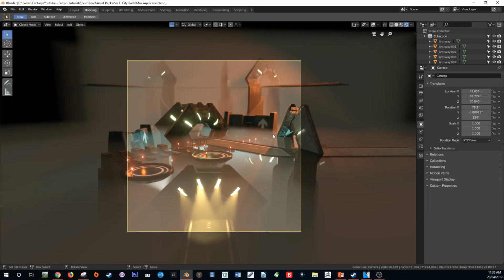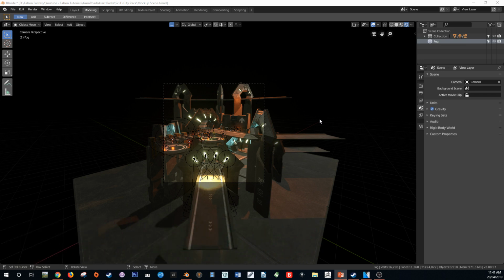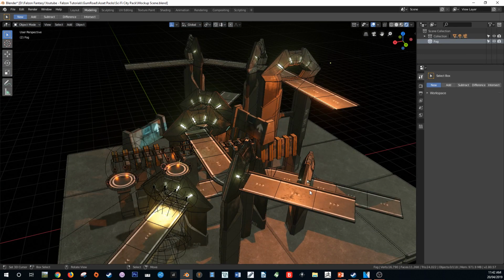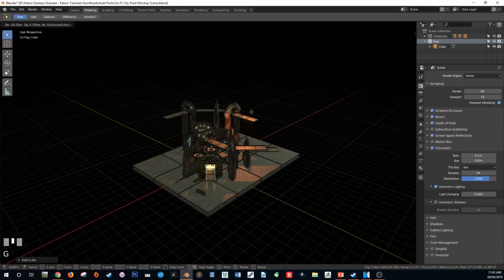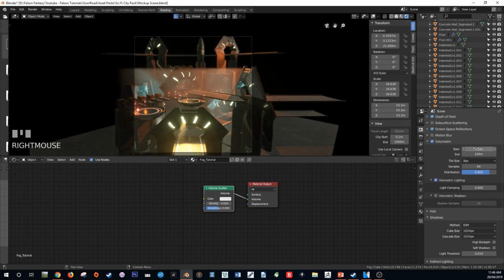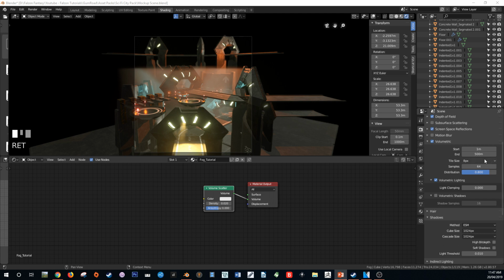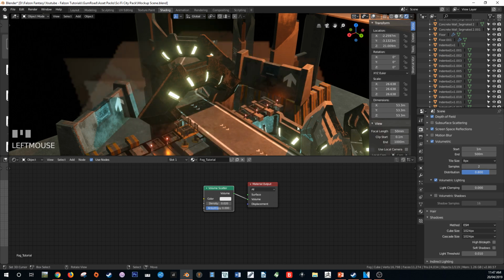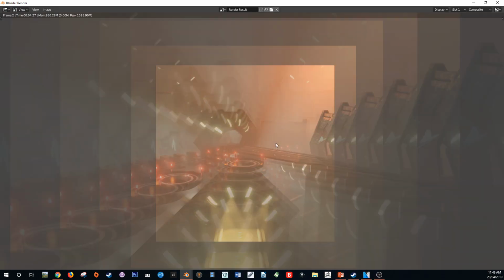Blender 2.8 Tutorial | Fog & Mist | Eevee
In this tutorial, we will look at how to create fog in blender 2.8's Eevee render engine.

My Hardware:
🔥Drawing Tablet
🔥Headset + Mic

Remember if we get to 200 likes in 1 week then everyone gets free stuff!!!